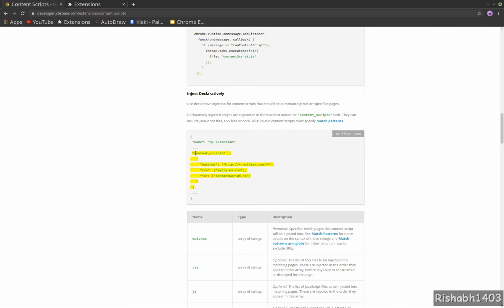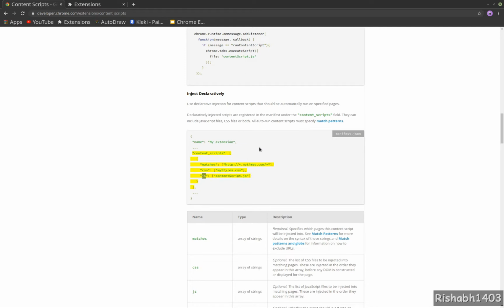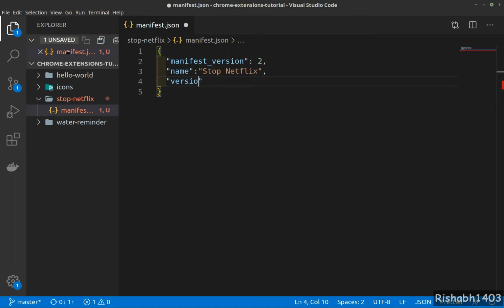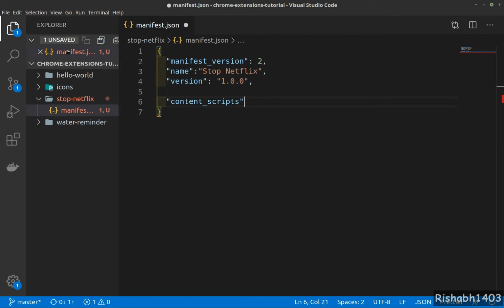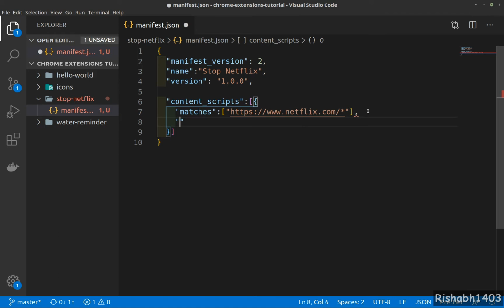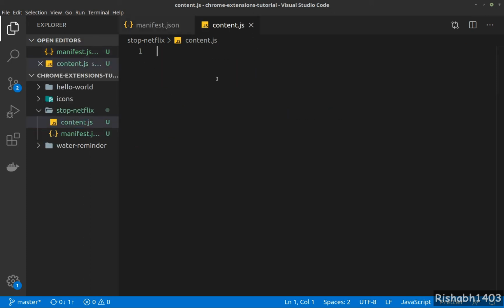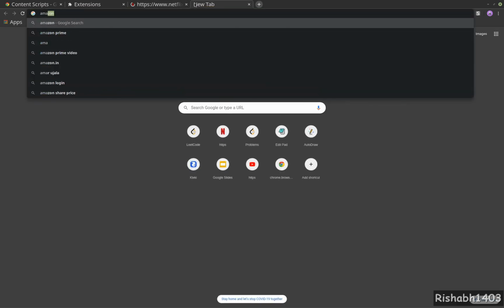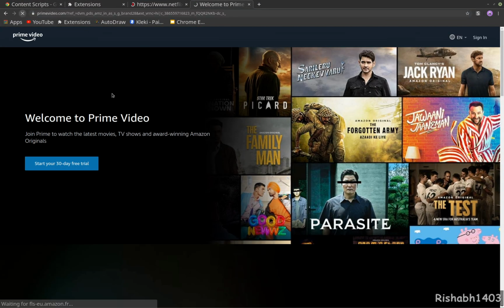EP79 Chrome extension development Tutorial Part 16 | Content Scripts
Chrome extension development Tutorial Part-16 | Content Scripts

We will look at content scripts in this video.